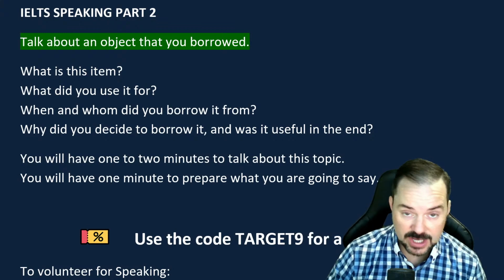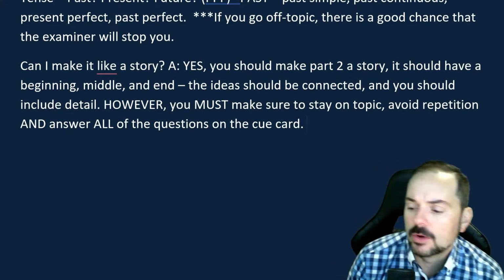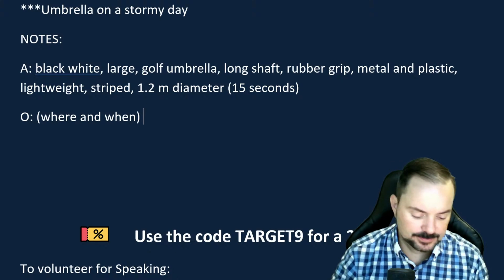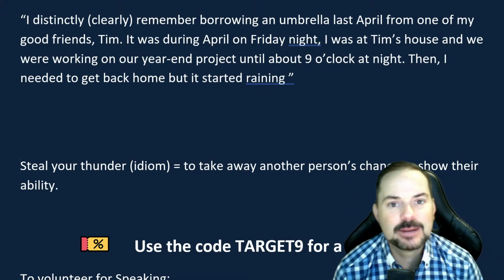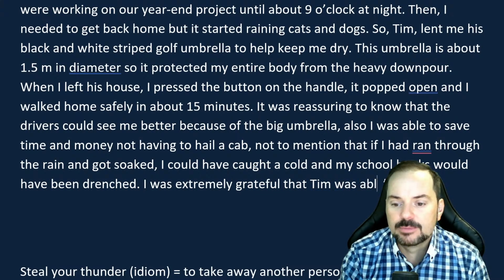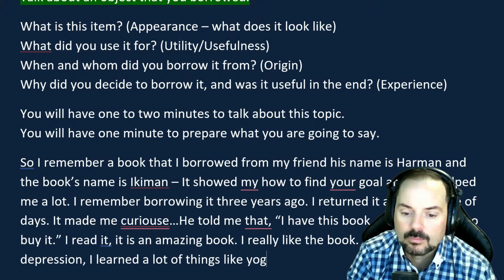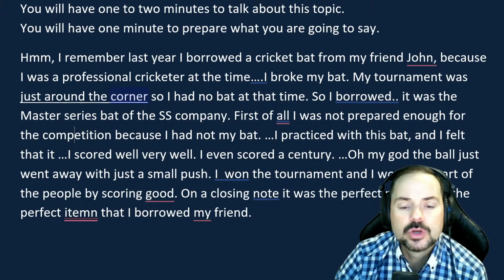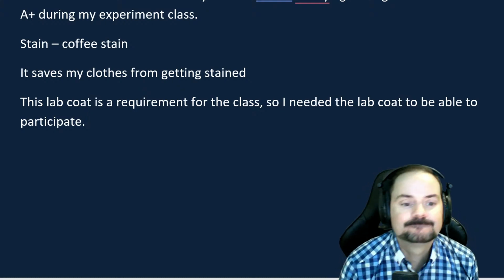IELTS Live Class - Speaking Part 2 about a Borrowed Object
Talk about an object that you borrowed.
What is this item?
What did you use it for?
When and whom did you borrow it from?
Why did you decide to borrow it, and was it useful in the end?

Get all of our IELTS speaking videos This video is an IELTS speaking section interview questions, answers, and strategies. This playlist teaches important strategies for IELTS speaking interviews. This video is a part of a series that instructs the steps necessary to achieve a high score, between 7 to 9, on the IELTS question. This series will teach you the skills that will help you to be successful, confident, and reach success on these questions during the speaking interview. Follow the instructions carefully and make sure to practice. It is important to practice a lot to give full sentence answers which reflect the grammar structure of the questions. Strategies will help with fluent language, natural language, and complex language. Enjoy. Follow us now on Twitter @aehelp